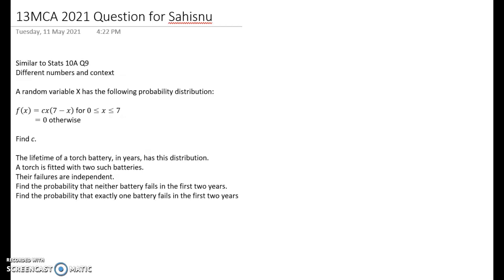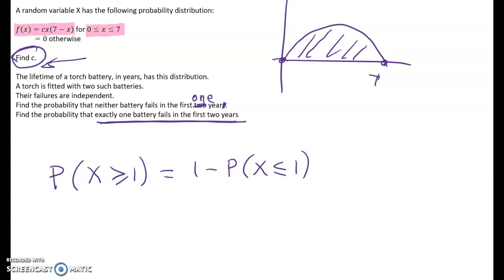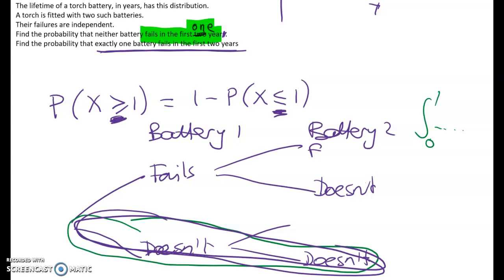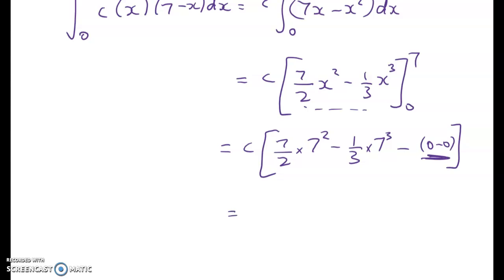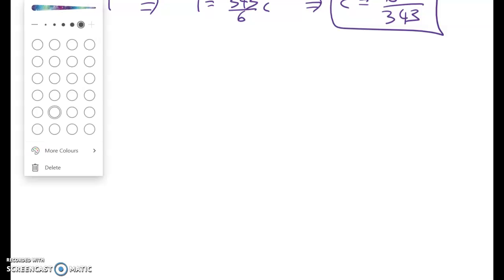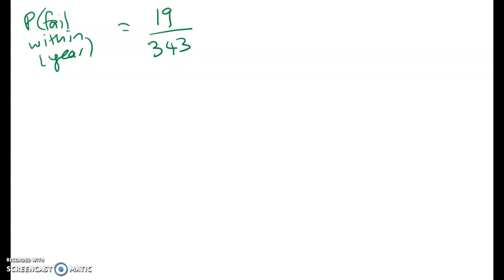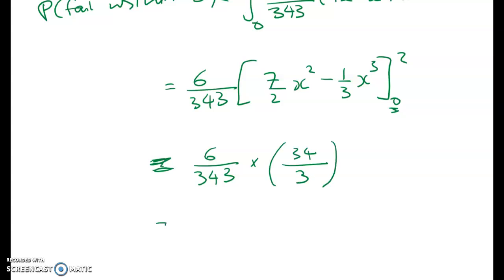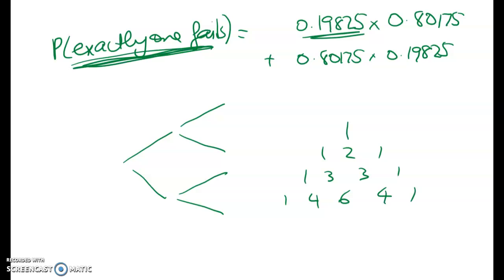13MCA - For Sahisnu - Prob density fn similar to10A Q9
Using a pdf. Finding the constant.